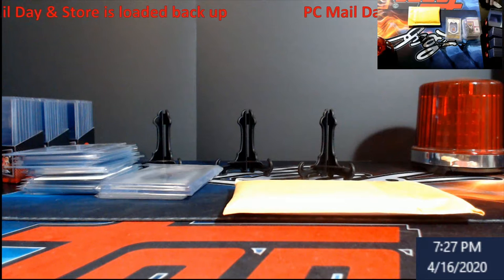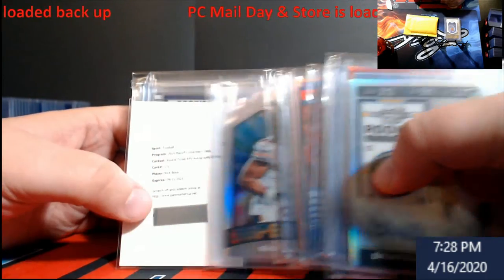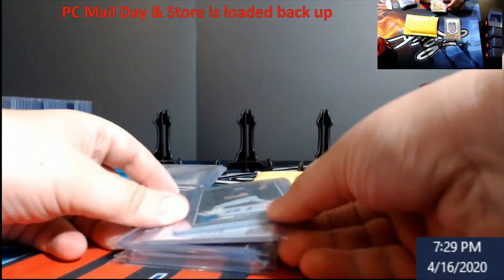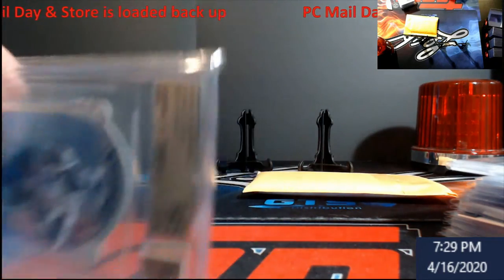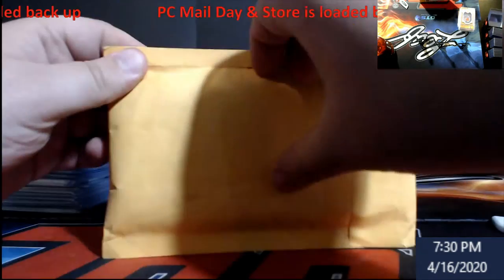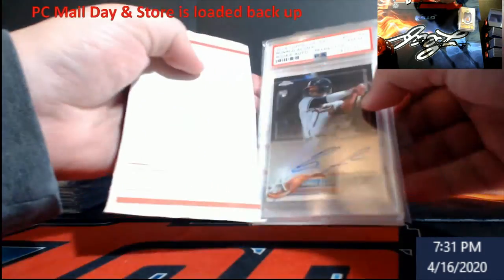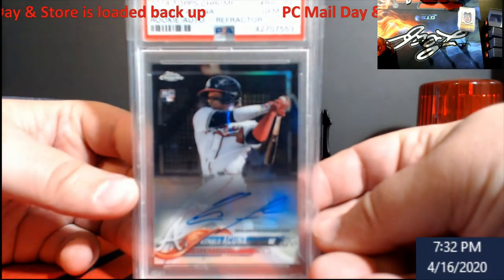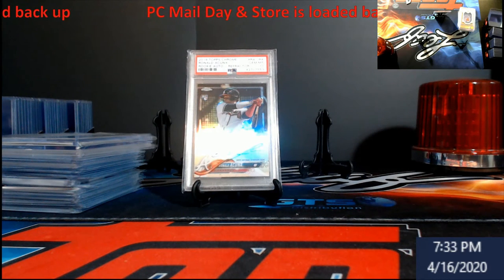Mail Day PC & Store Loaded up again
1811 N Dixie Ave #104

Who do I collect:
Roberto Clemente
Michael Jordan
Nolan Ryan
Sidney Crosby
Vintage Cards